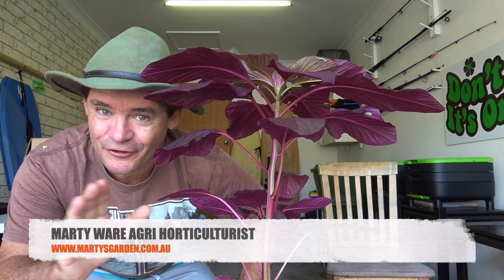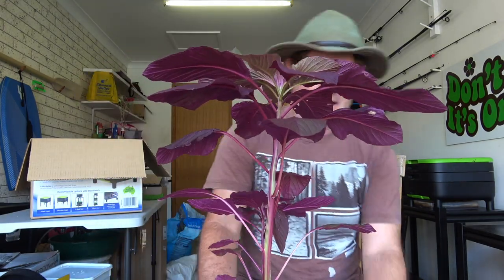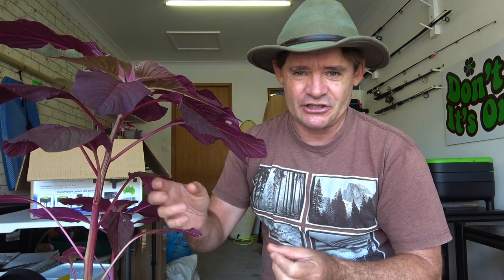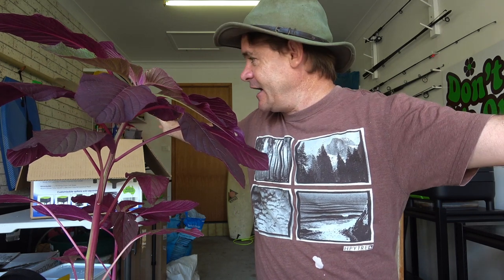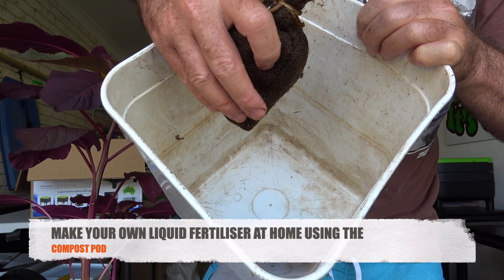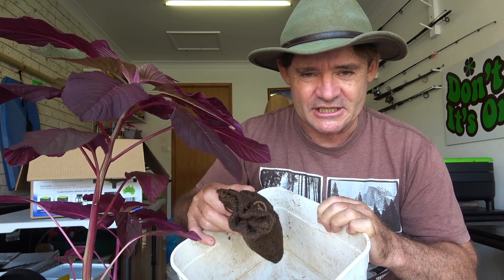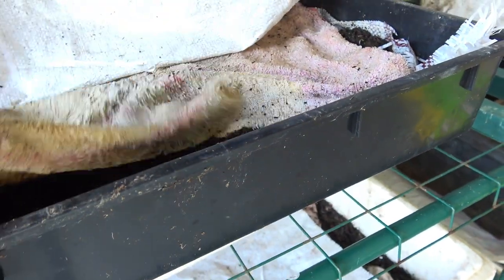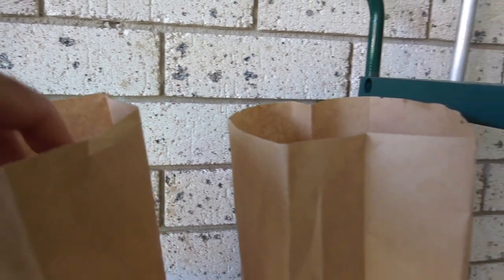VLOG Compost Worm Nurseries Amaranth & Windrow Update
In today's vlog, I cover a few topics including an awesome plant that grows great in the summer heat called Amaranth.
I take look at my windrows, worm numbers and give you a quick peek at my worm nurseries inside the worm cave.
I am also super excited to bring my compost pods back for sale with a range of other products that currently sell directly from my home.
I am hoping soon that some of these will be on my website.
The Marty's Garden business will survive this drought and I thank you for your prayers and support.
Happy Gardening
Marty

Marty's Garden Courses